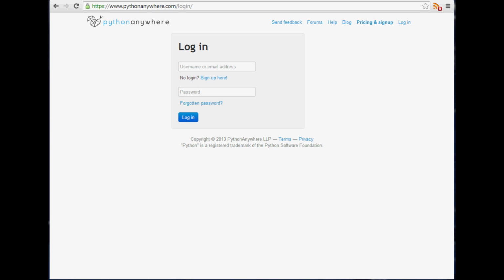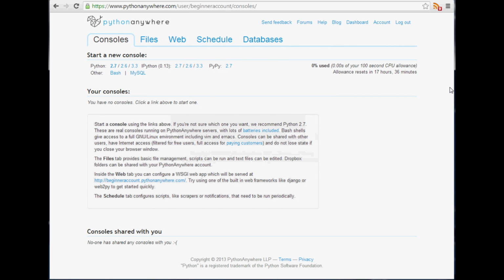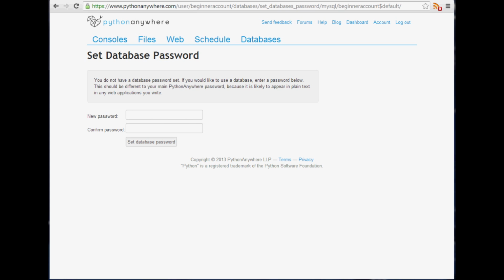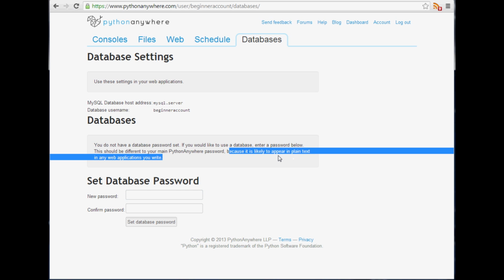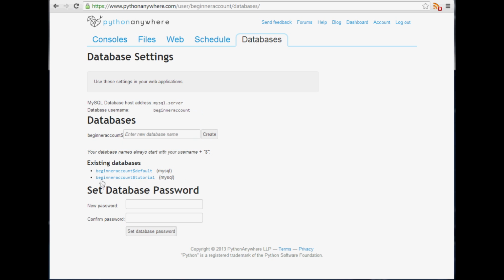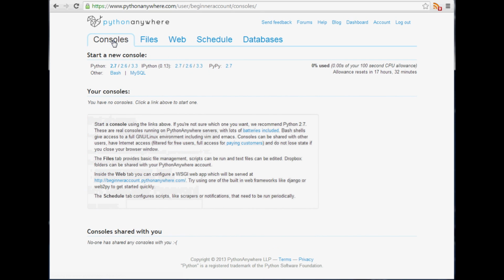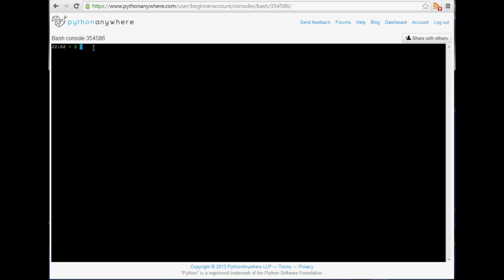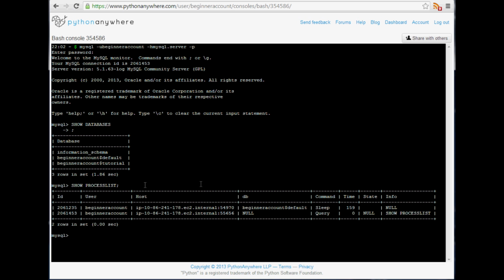MySQL Database with Python Tutorial Part 1 - Intro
This is an introduction to using MySQL with the Python programming language and the MySQLdb import. MySQL is a popular database language that is used most often with websites and online hosting. MySQL is its own programming language, which works alongside other languages, in this case, like Python. You are able to store, retrieve, modify, delete and do other things with your data.

Sentdex.com
Facebook.com/sentdex
Twitter.com/sentdex